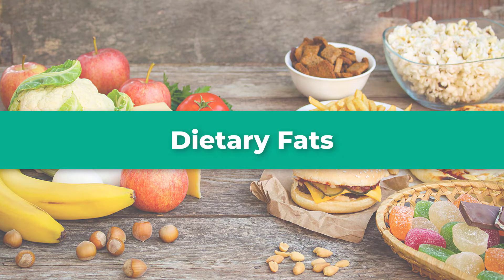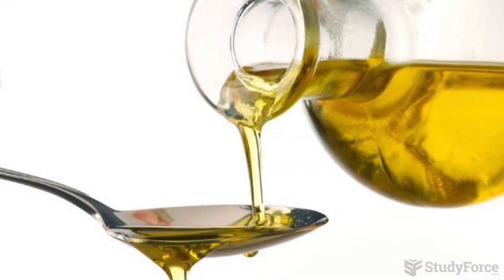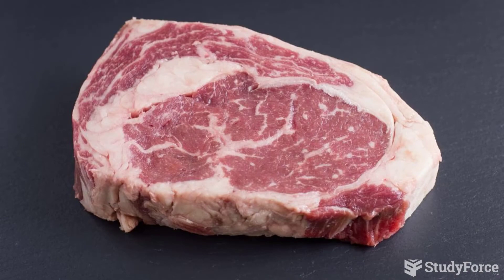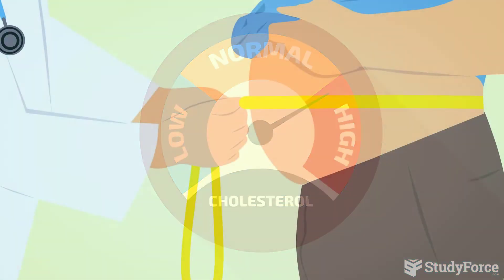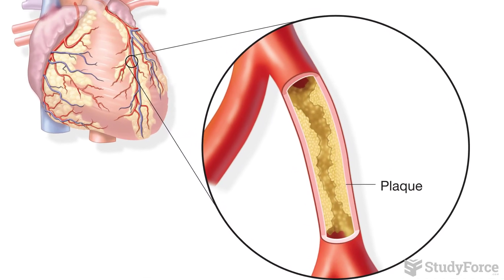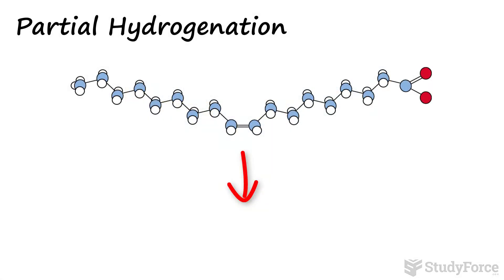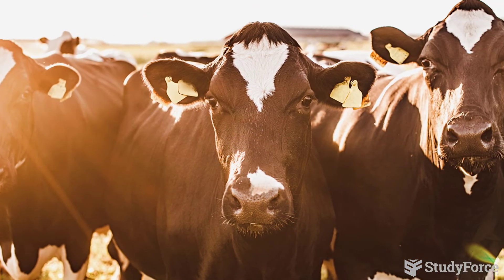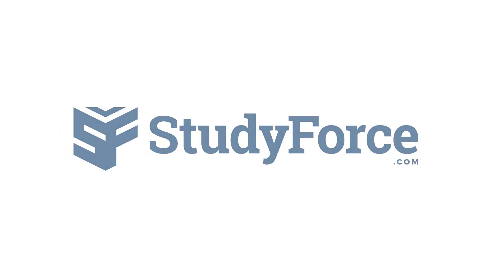Dietary Fats (Trans-fat, Un/Saturated, Hydrogenated Oil)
YOU’VE PROBABLY HEARD OF THESE FOUR NUTRIENTS BEFORE:

UNSATURATED OILS,
SATURATED FATS,
HYDROGENATED FATS,
AND TRANS-FATS

THIS VIDEO WILL HIGHLIGHT THEIR DIFFERENCES, AND DISCUSS WHAT TO AVOID AND WHY. I’LL ALSO TRY TO LIMIT THE AMOUNT OF CHEMISTRY KNOWLEDGE YOU NEED TO UNDERSTAND THIS.
LET’S BEGIN WITH THE HEALTHIEST OF THE GROUP, UNSATURATED OILS.

UNSATURATED OILS ARE THOSE THAT YOU FIND IN PLANT-BASED FOODS, SUCH AS SEEDS AND NUTS, AND FISH. AT ROOM TEMPERATURE, THEY ARE LIQUID, AND ARE EASILY DIGESTIBLE BECAUSE OF THEIR CHEMICAL STRUCTURE, THAT CONTAIN DOUBLE-BONDS WITHIN THEIR LONG FATTY-ACID CHAINS. AND AS YOU MAY HAVE HEARD, THEY’RE HEALTHY FOR YOU; WE METABOLISE UNSATURATED OILS INTO ENERGY, AND USE THEM TO SUPPORT CELL GROWTH.

ON THE OTHER HAND, SATURATED FATS ARE OILS THAT ARE SOLID AT ROOM TEMPERATURE – THIS IS THE REASON WE CALL THEM “FAT” INSTEAD OF “OIL”. SATURATED FATS ARE MOST PREVALENT IN MEATS, THINK OF THE WHITE FAT YOU SEE IN BEEF, PORK, LAMB, AND CHICKEN; BUT THEY’RE ALSO FOUND IN FRUITS AND NUTS, SPECIFICALLY IN AVACADOS AND CASHEWS, BUT TO A LESSER DEGREE.

AS THE NAME IMPLIES, SATURATED FATS CONSIST OF LONG FATTY-ACID CHAINS WHOSE CARBONS ARE SATURATED (OR PACKED) WITH HYDROGEN. THIS IS WHAT MAKES THEM SOLID AT ROOM TEMPERATURE. SATURATED FATS ARE LESS HEALTHY FOR YOU BECAUSE OF THEIR TENDENCY TO RAISE BLOOD CHOLESTEROL LEVELS; HOWEVER, THEY TOO ARE METABOLIZED INTO ENERGY AND STORED IN FAT TISSUE.

HYDROGENATED FATS ARE TECHNICALLY ARTIFICIAL FATS THAT ARE MADE THROUGH A CHEMICAL PROCESS KNOWN AS HYDROGENATION. IN THIS PROCESS, NATURALLY OCCURING SATURATED OILS - THE GOOD STUFF WE DISCUSSED EARLIER - ARE BOMBARDED WITH HYDROGEN GAS, AND ARE CHEMICALLY CONVERTED INTO A SATURATED VERSION. THIS MAKES THE OIL BECOME SOLID AT ROOM TEMPERATURE, FORMING WHAT WE KNOW AS HYDROGENATED. THEIR CONSUMPTION, MUCH LIKE SATURATED FATS ARE LINKED TO HEART COMPLICATIONS, SO IT’S BEST TO AVOID THIS NUTRIENT. FOOD MANUFACTURERS RELY ON THIS PROCESS BECAUSE USING HYDROGENATED FATS INCREASES SHELF-LIFE, AND USING THESE FATS IS A LOT CHEAPER THAN OBTAINING NATURALLY OCCUR SATURATED FATS.

WHEN THESE SATURATED OILS ARE ONLY PARTIALLY HYDROGENATED, MANY OF THE UNSATURATED OIL MOLECULES REMAIN UNCHANGED, WHICH ACCOUNTS FOR THE LIQUID STATE OF PARTIALLY HYDROGENATED OILS VERSUS FULLY HYDROGENATED FATS. HOWEVER, A BY-PRODUCT OF PARTIAL HYDROGENATION IS THE FORMATION OF TRANS-FAT. TRANS-FATS POSSESS A SIMILAR STRUCTURE TO UNSATURATED OILS, EXCEPT FOR THE WAY THE CHEMICAL BONDS ARE ORIENTED. TRANS-FAT HAVE THESE KINKS IN THE MOLECULE THAT MAKE THEM PRACTICALLY IMPOSSIBLE TO METABOLIZE. BECAUSE IT’S UNNATURAL, OUR BODIES HAVE NO USE FOR THEM; THEY STAY IN OUR BLOODSTREAM LONGER AND ARE A MAJOR CAUSE OF BAD CHOLESTEROL. IF YOU WANT A HEALTHY HEART, AVOID THESE AS MUCH AS YOU CAN!

INTERESTINGLY, THE ONLY ANIMAL CAPABLE OF PRODUCING TRANS-FATS ARE COWS, AND THIS IS ONLY BECAUSE OF THE BACTERIA FOUND IN THEIR STOMACH WHICH MAKE THE TRANS-FAT WE FIND IN ITS MEAT.

SO IF YOU EVER READ THE NUTRITION LABEL FOR A PROCESSED CHICKEN OR PORK PRODUCT HAVING TRANS-FAT, YOU KNOW THAT IT’S IMPOSSIBLE WITHOUT THEM HAVING USED PARTIALLY HYDROGENATED OILS.